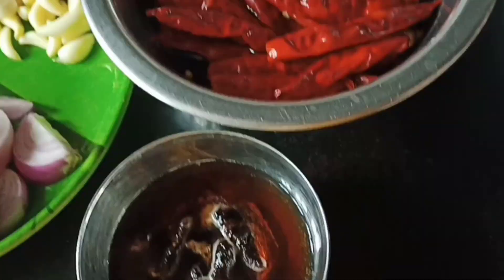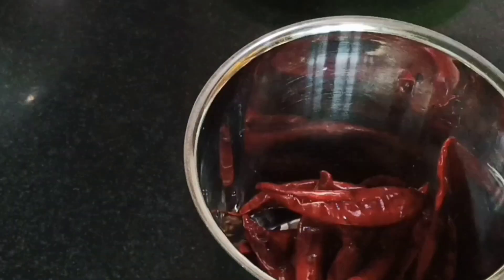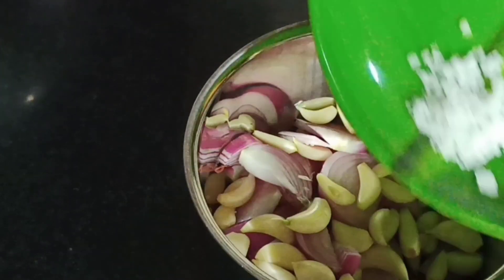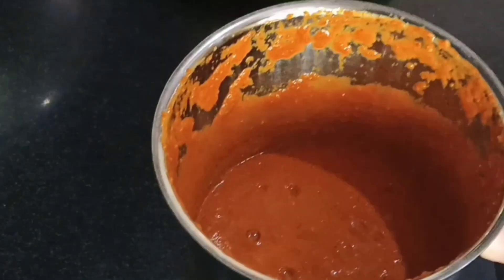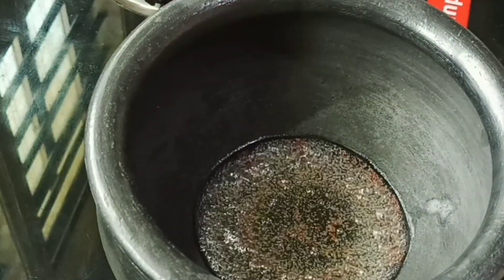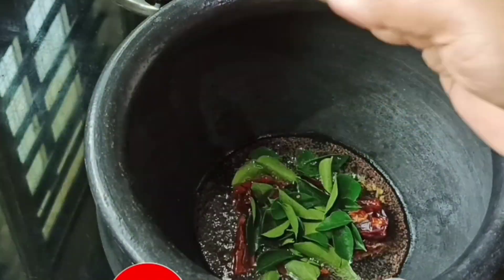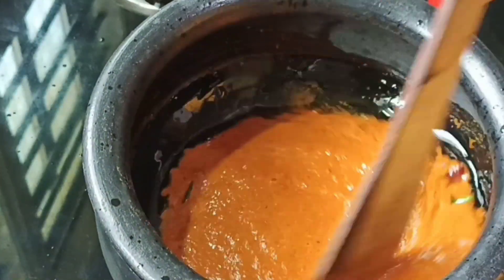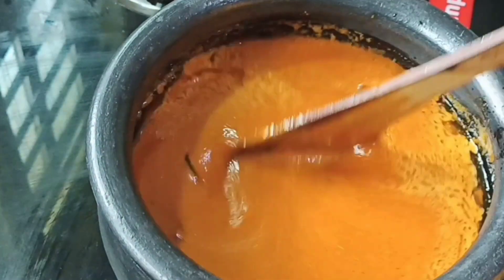ತೆಂಗಿನಕಾಯಿ ಟಮೋಟ ಯಾವುದು ಬೇಡ // Hotel Style Instant Chutney//ಹೊಟೇಲ್ ಸ್ಟೈಲ್ ದಿಢೀರ್ ಚಟ್ನಿ//Easy &Tasty😋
ಕನ್ನಡ Youtuber

also don't forget to press Bell 🔔 icon

Pushpa Gowda ❤️